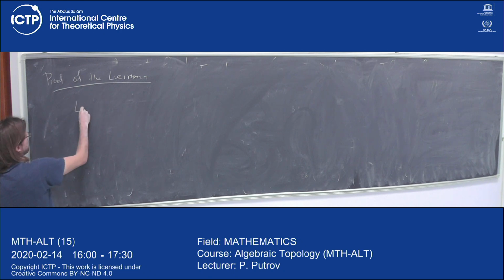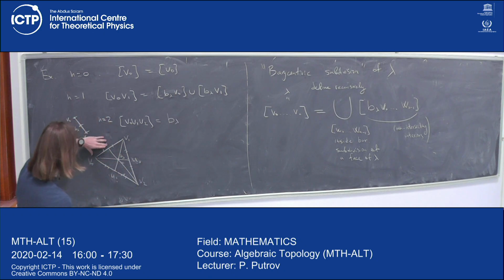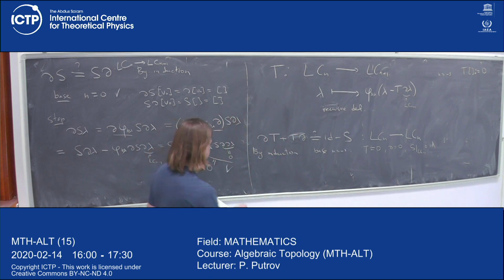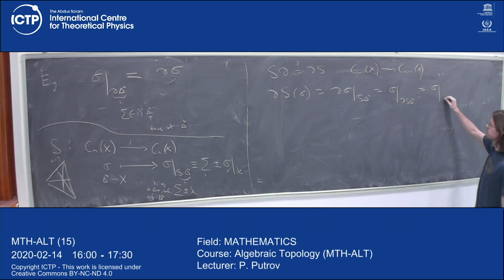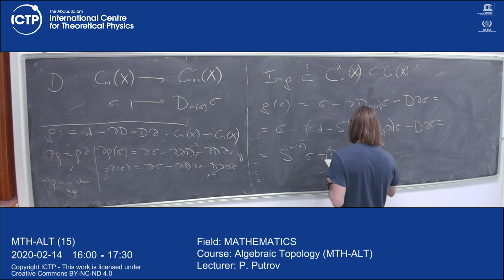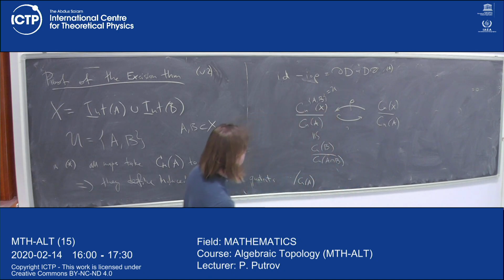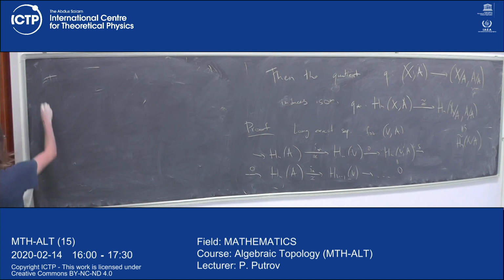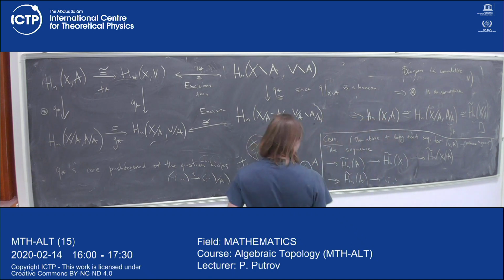Algebraic Topology (MTH-ALT) Lecture 15